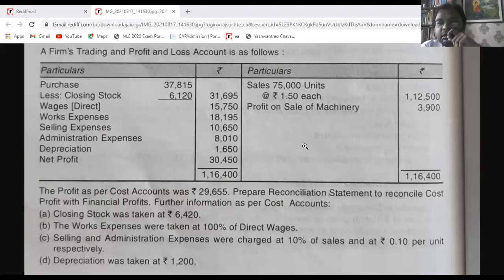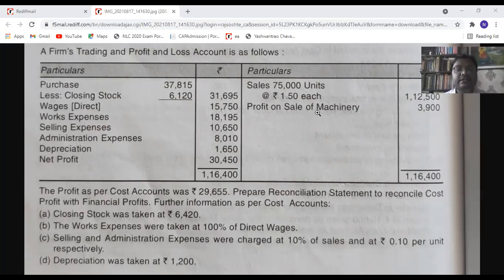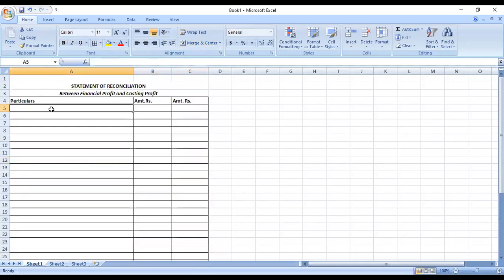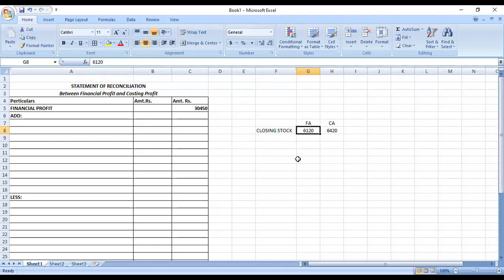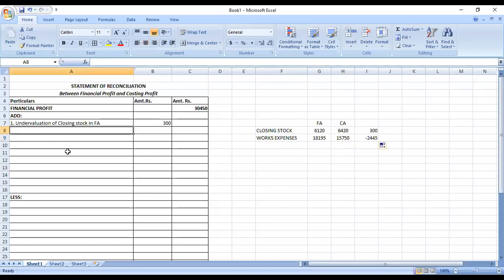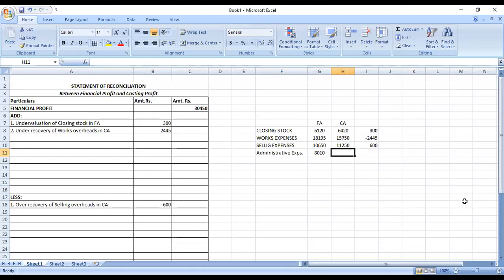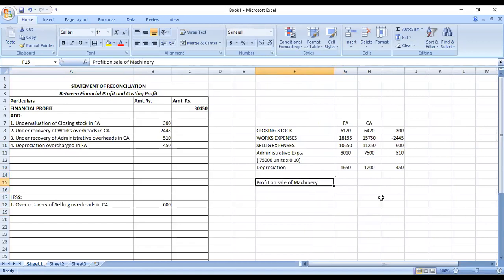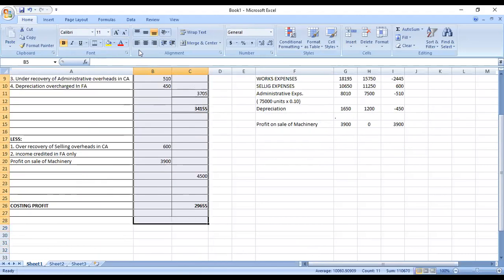RECONCILIATION FINANCIAL AND COSTING ACCOUNTS LECTURE by DR. RAJ ANKUSH SOSHTE VIDEO 2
Dear learner  watch this lecture video till end , if you any query or doubts will be solved in our regular lectures, at the end like and subscribe this channel for further important lectures videos.
Best wishes
Dr. Raj Ankush Soshte